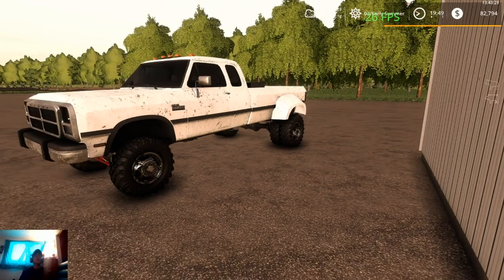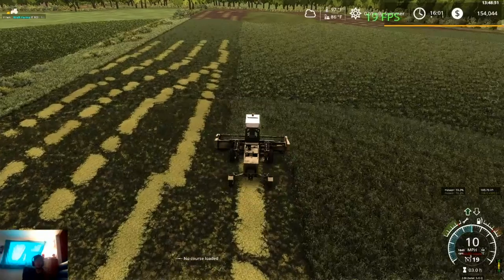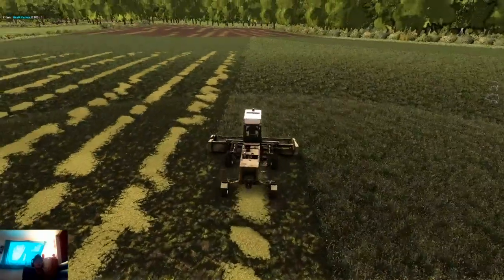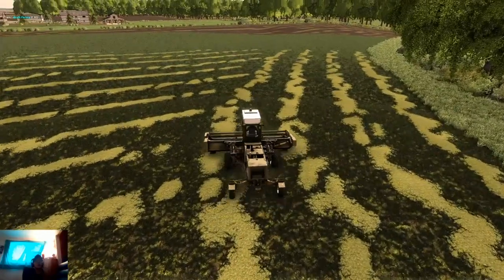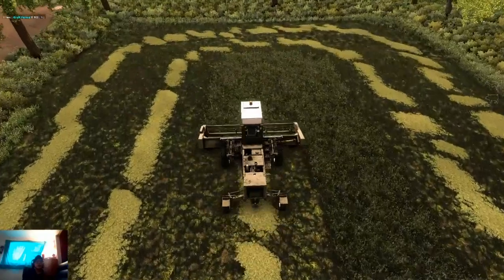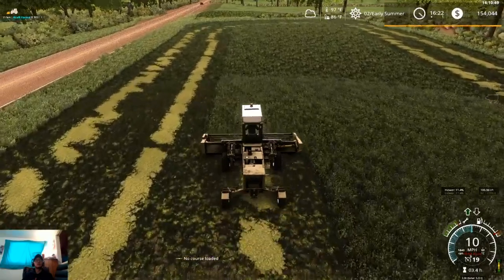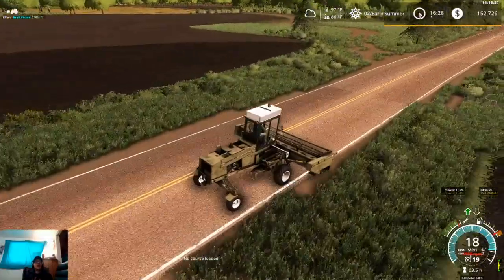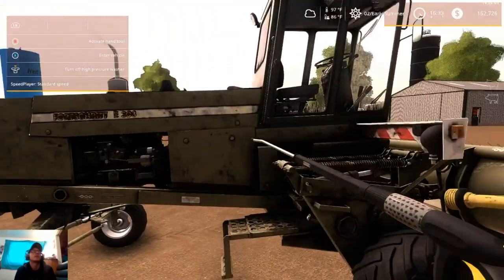Midwest Horizons Seasons EP 22-Finishin Cuttin First Cut Hay